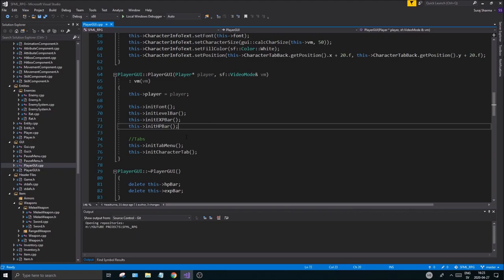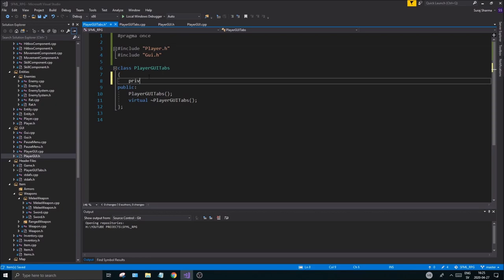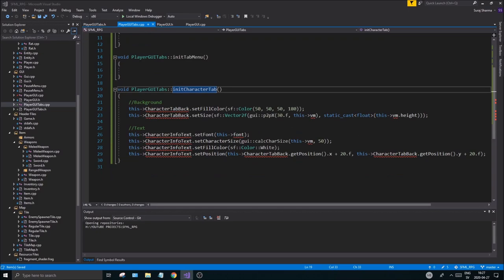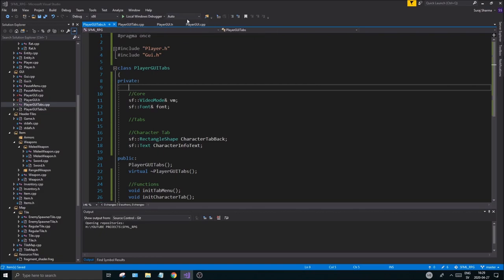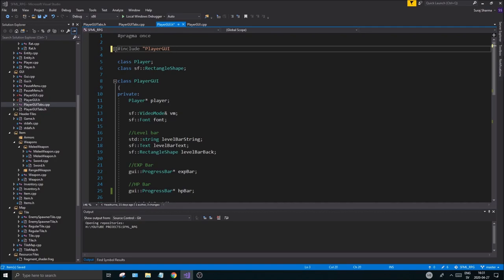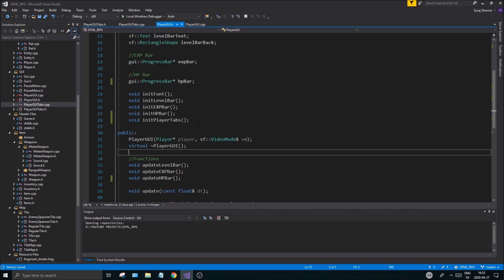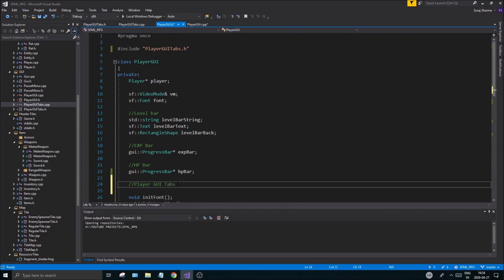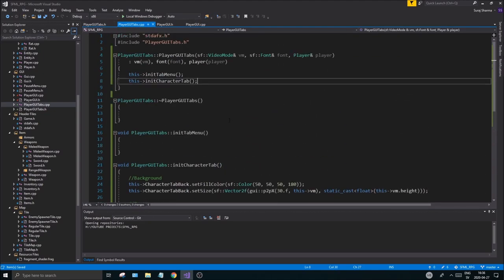C++ & SFML | Open World RPG [ 168 ] | Sub-dividing the player GUI to make it REAL NICE!